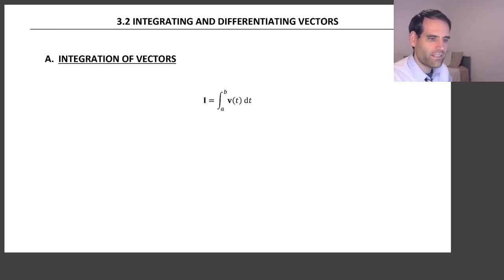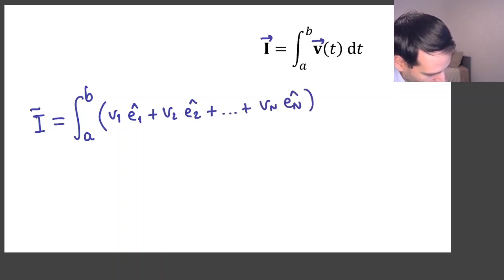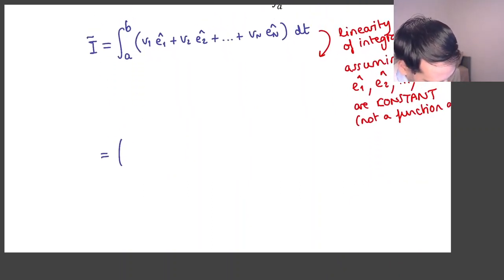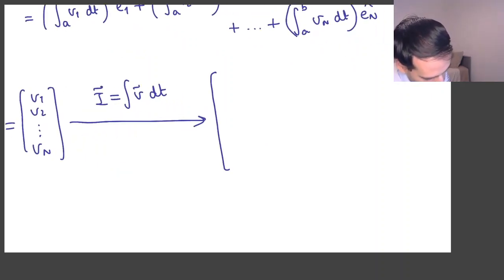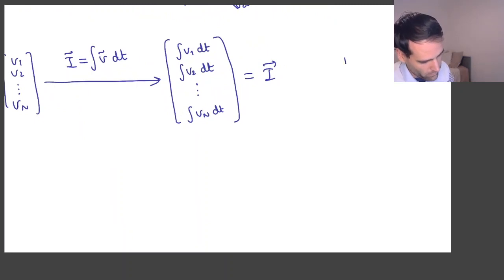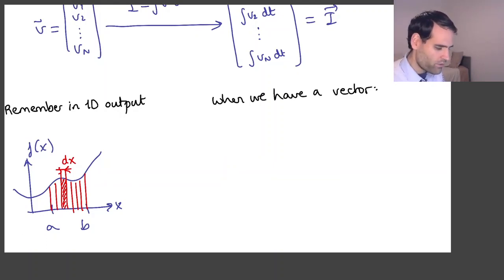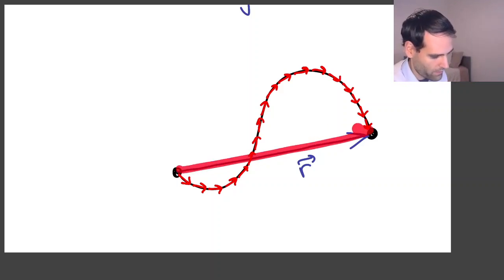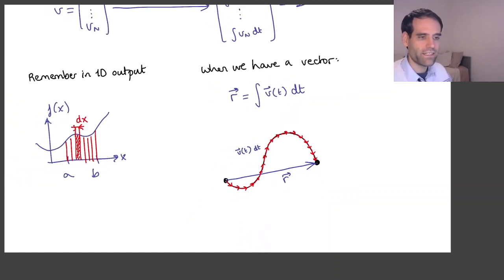3.2 Vector Differentials - #02 Integration of Vectors and Its Significance